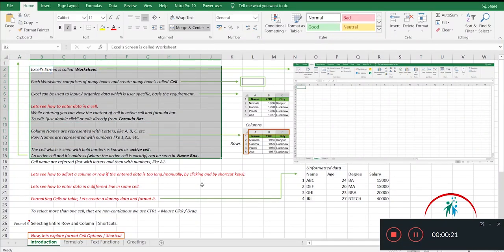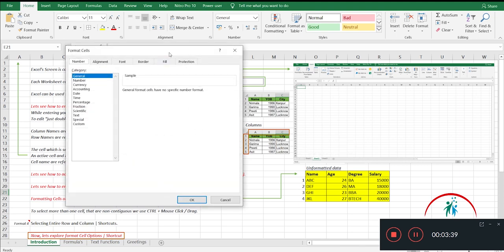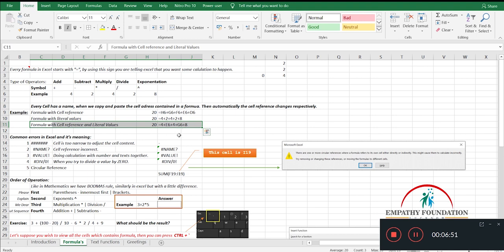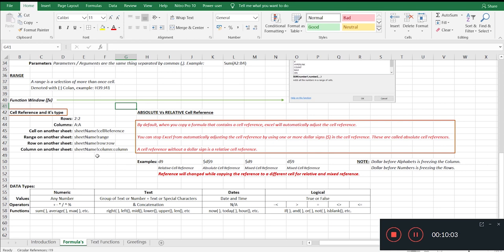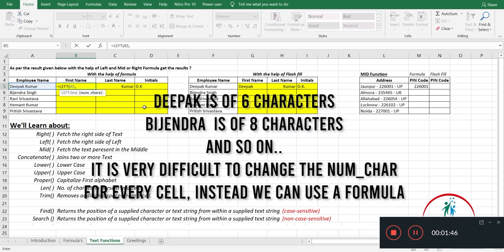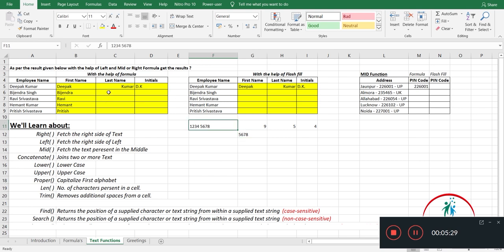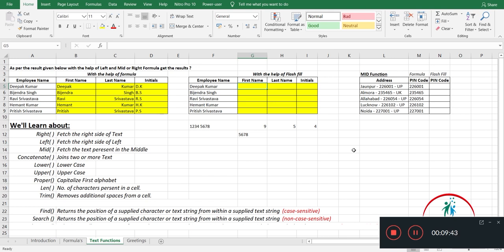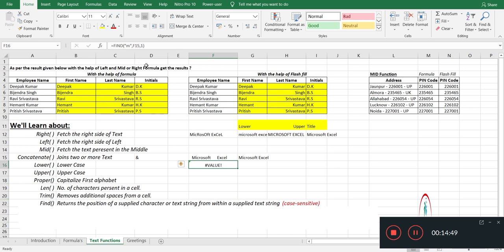Video#1 Microsoft Excel Basic to Advance & all Text Functions | MIS and Data Analysis Tutorial #1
Microsoft Excel tutorial video #1 is designed for excel lovers, data analyst, excel user, MIS executive, accounting, reporting executive, and others.

This is the first step to start the learning process, our upcoming videos will be in continuation of the theme which will help you to become an expert in the field of Data Analysis - Reporting and Forecasting by using Microsoft Excel.

You might think that some of the topics in the video were already known but this is the sequence of learning Microsoft Excel, we believe if your basics are strong then you can easily understand complex formulas with ease.

I am sure this video will help you understand the Microsoft Excel #1 logic behind complex calculations and even explains the lesser-known facts about Microsoft Excel.

We wish you all the best for your Microsoft Excel #1 learning journey, keep us posted if you have any queries or suggestions we would be happy to assist you.

This is a start to share the usage of powerful software (Microsoft Excel) that is used in almost every organization.

Thanks !!
Enjoy your day with #1 Microsoft Excel Tutorial
We will upload the next tutorial before the end of this week.